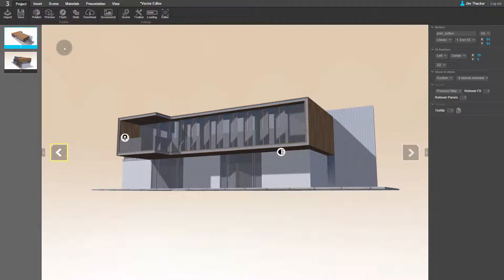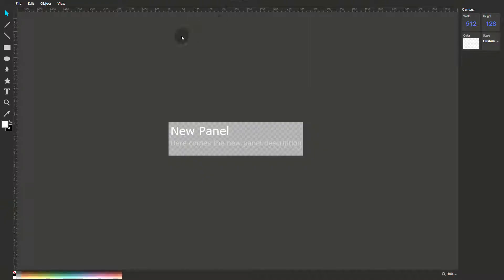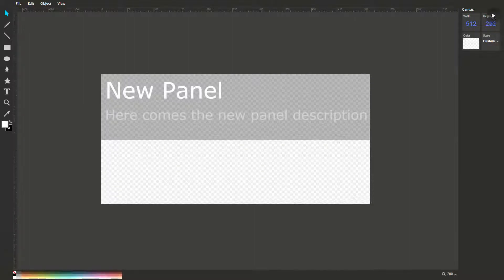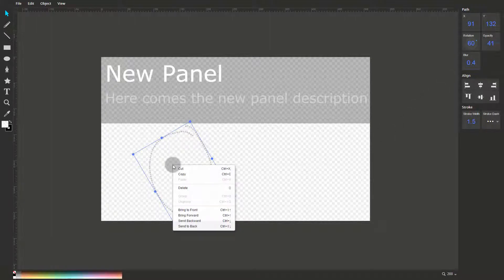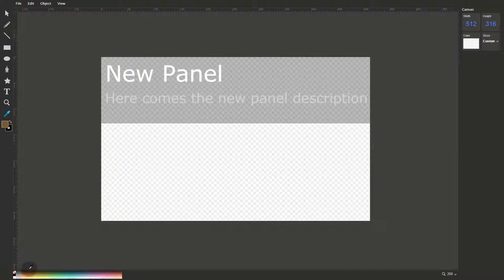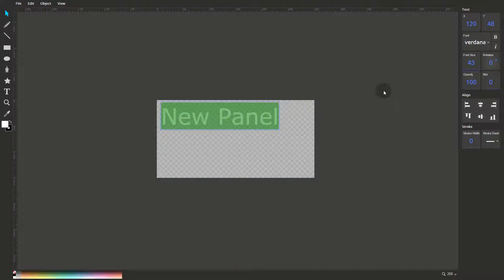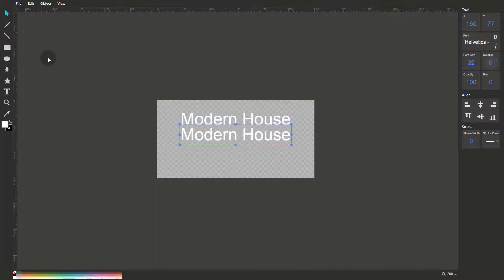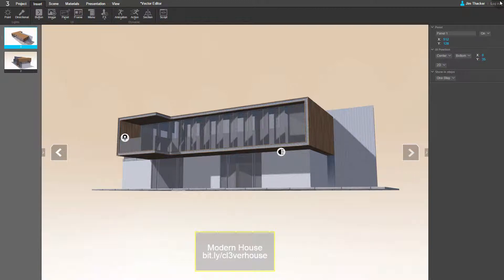CL3VER 3.3 - Using the graphic editor (2015)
Learn how to use the integrated (svg) graphic editor to edit and create panels and menus.